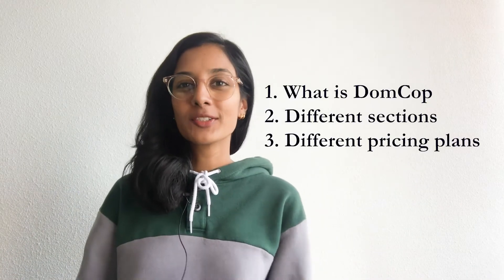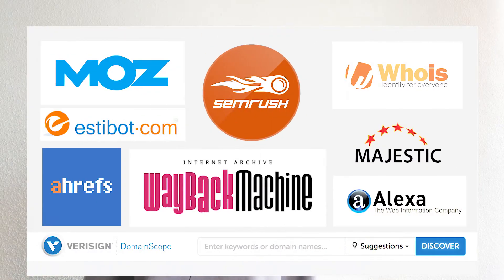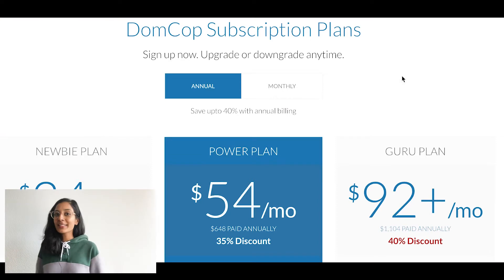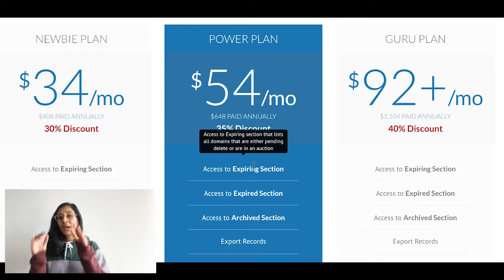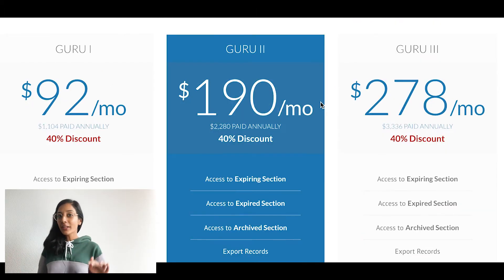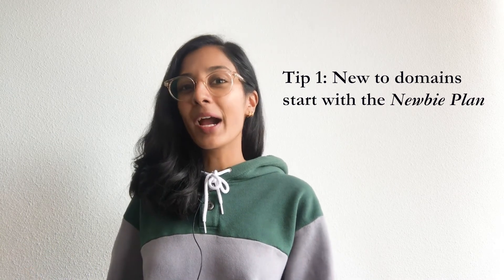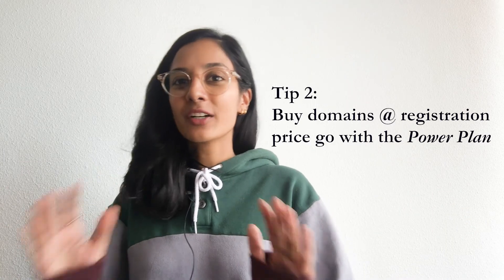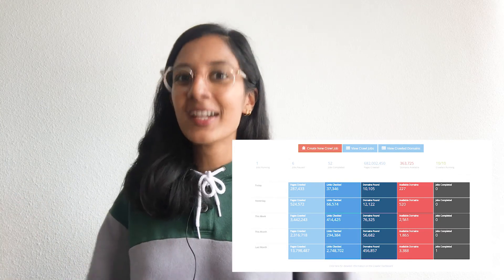DomCop Quick Tour - What Is DomCop? What are its Features and Plans?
In this video, you will learn what DomCop does, the different sections it has and the plans it offers.

It is an expired domain search tool. We do not sell domains directly instead we list domains that can be purchased from other sites such as your favorite registrar or a domain auction site. DomCop's true value lies in the metrics that it provides and the number of domains that it has.

We provide metrics from Ahrefs, Majestic, Moz, Estibot, Domain Scope, SimilarWeb, Semrush, Alexa, Wayback Archive and WhoIs.

We support more than 70 domain extensions and have created drop lists for many of these extensions. Apart from expiring domains, we also list domains from 12 different domain auction sources.

On top of all that we've mentioned DomCop also has three additional features-
(i) The Archive feature - We have an archive of domains with great metrics that have expired over the last two years.
(ii) The Crawler - You can use our crawlers to scrape any website of your choice to find available domains.
(iii) My Domains - You can upload your own list of domains to get all the metrics that we support.

DomCop is a monthly subscription software. You pay every month to have access to our software. But you are able to cancel your subscription at any time.

So let's talk about the different plans that we offer. The three main plans offered are called the Newbie plan, the Power Plan and the Guru Plan.

The Newbie plan gives you access to the Expiring section. Here you can see all domains that are either in the pending delete status or are in auctions which are going to expire.

The Power Plan gives you access to the Newbie Plan as well as two additional sections called the Expired section and the Archived section. Once domains expire and are available to purchase, you can see them in the Expired section. Domains that expired more than 30 days ago are moved to the Archive section. We currently have about 7 million domains in the Archive that are available to purchase.

The Guru Plan gives you access to the Newbie & Power Plan and to the Personal expired domain crawler. But note that we offer three different Guru Plans. Each of them have the exact same features but differ in the number of crawlers you get with each one. Basically, the higher the Guru Plan, the more websites you can crawl in a single day. For more information on the expired domains crawler, check out the video linked in the description below.

Here is a little trick to help you figure out which plan is the right one for you.

If you are new to buying expired domains and are only interested in purchasing a handful of domains in the next month or so, we recommend you to get the Newbie plan. You can find domains in the Expiring section and place back-orders with backordering services like SnapNames and NameJet. These services cost around 60 to 70 dollars per backorder in addition to the domain registration fee, so you can purchase really good domains for about 80 dollars each. The best domains however, make it to the various auctions like GoDaddy auctions, so you can look at shelling out 200 to 300 dollars for a domain with an excellent backlink profile.

If you are looking at purchasing a larger number of domains and are only interested in buying domains for the price of registration (i.e. 10 dollars), then the Power Plan would suit you best. Note that the best domains tend to get picked up via auctions or by backordering services. So these will typically not be domains with the most powerful backlink profiles. However, at 10 dollars a pop you can create a massive PBN at a very competitive price.

The Guru Plan is the most valuable plan for customers who buy domains in bulk at their registration price. Some of our customers purchase thousands of domains every month using our personal expired domains crawler. The crawler lets you crawl the internet for domains that have expired a while back, but still retain great links from authoritative websites in your specific niche. For more information on the expired domains crawler, check out the video linked in the description below.

At this point, if you are still unsure on which plan is the right choice for you, we suggest you start with the Newbie plan and try it out for a few days. You can always upgrade or downgrade plans anytime you like.

Happy Domain Hunting Guys!